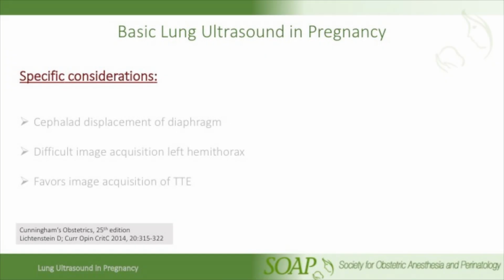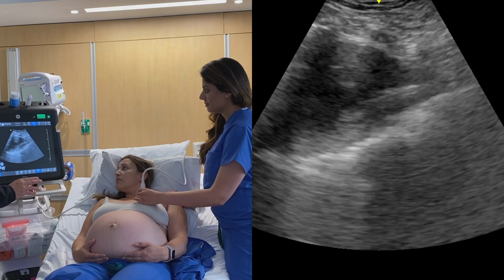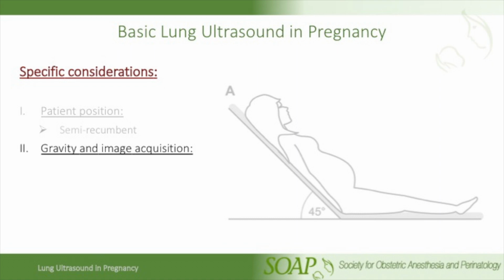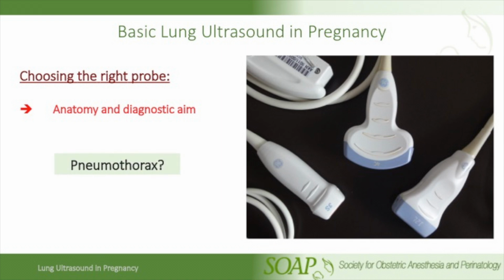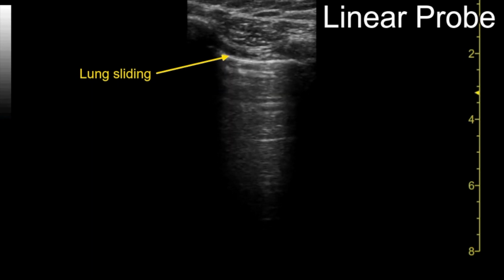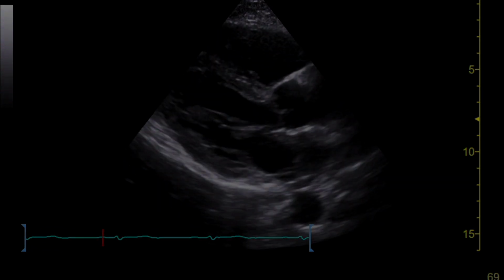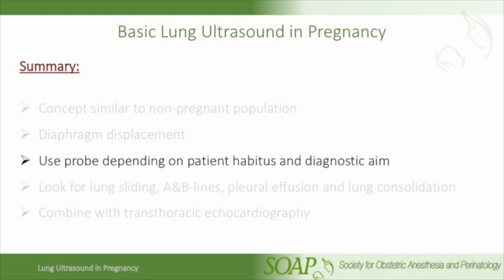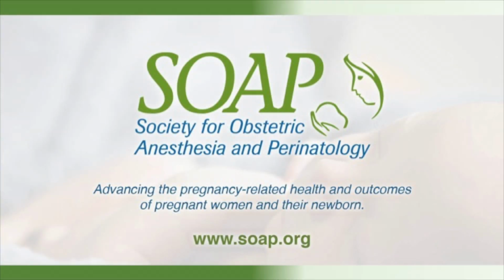SOAP POCUS Video Series: Lung Ultrasound in the Pregnant Patient